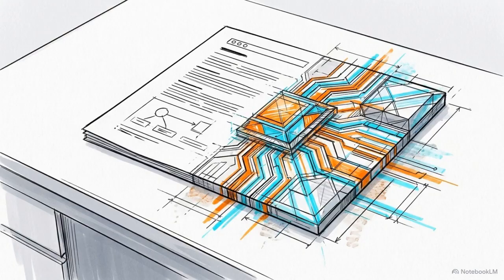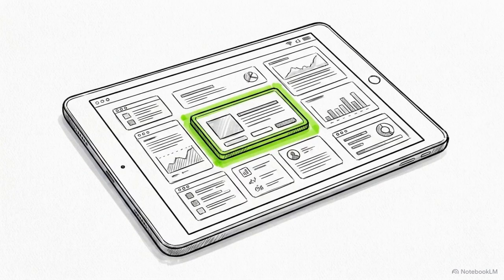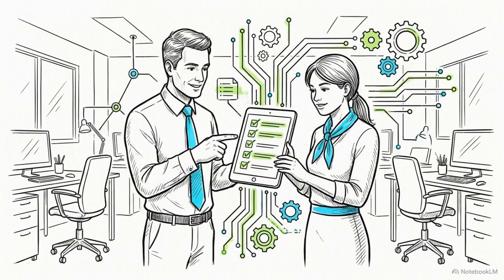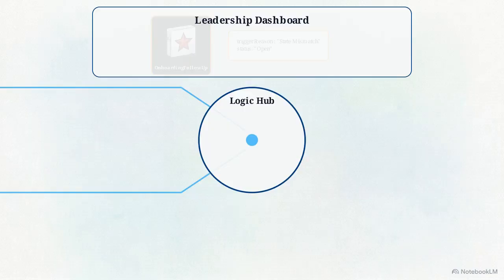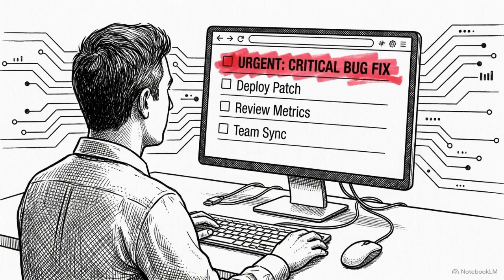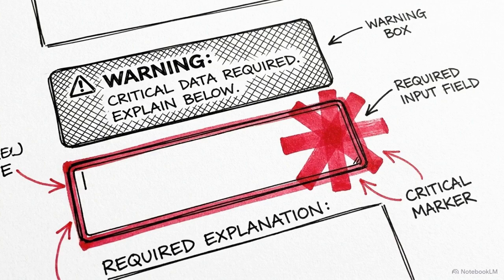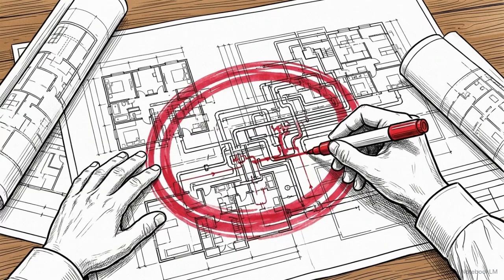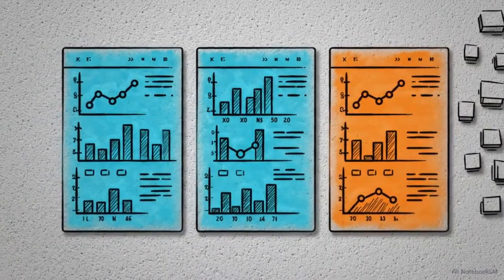Architecting the Active Coaching Engine